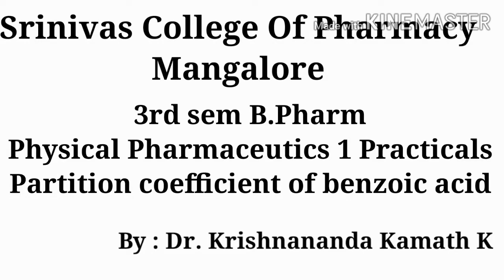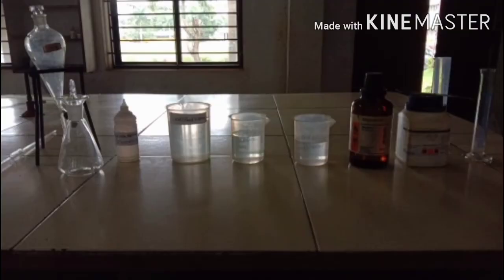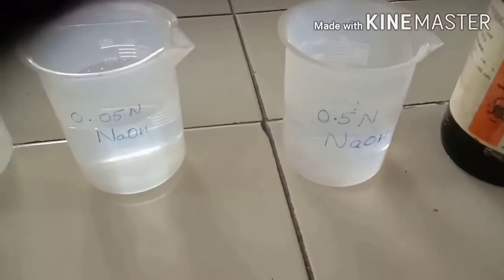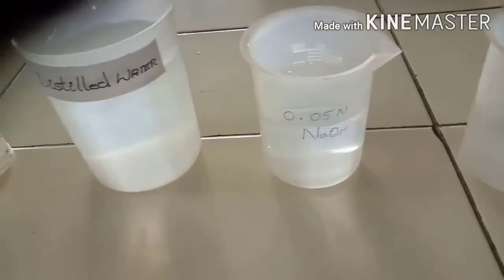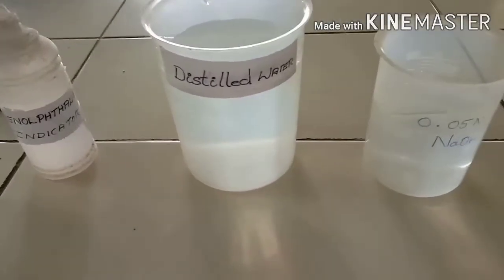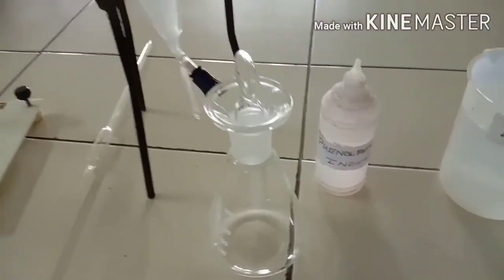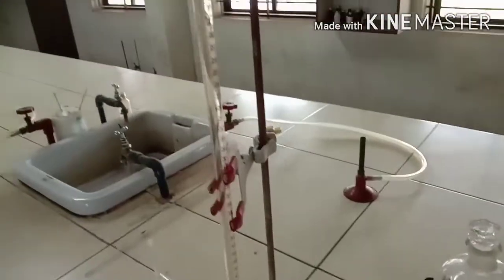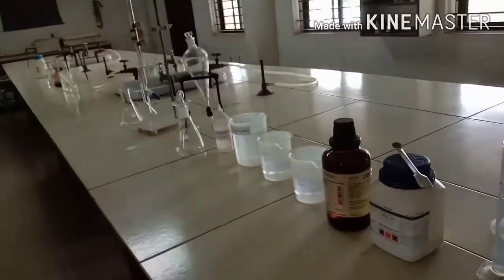Partition Coefficient of Benzoic acid Practical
Determination of Partition coefficient of Benzoic acid between benzene and Water